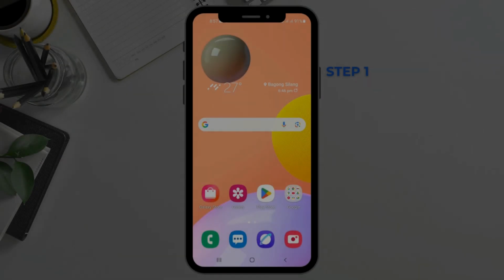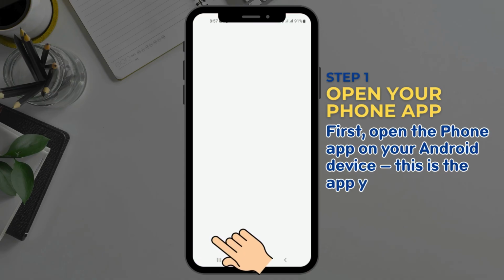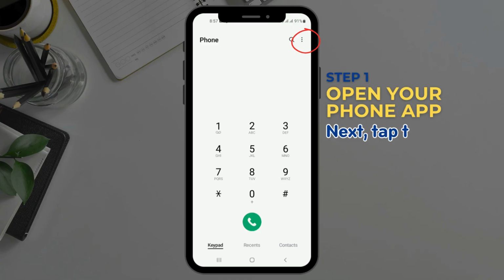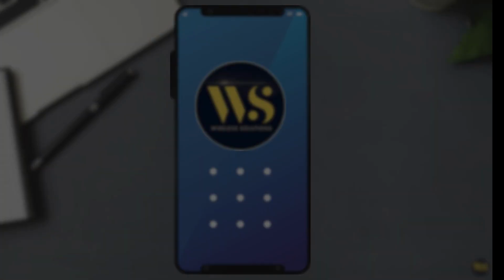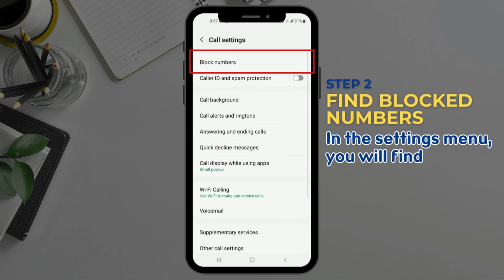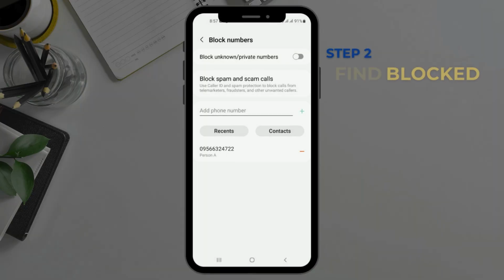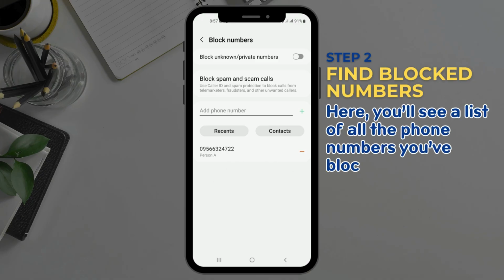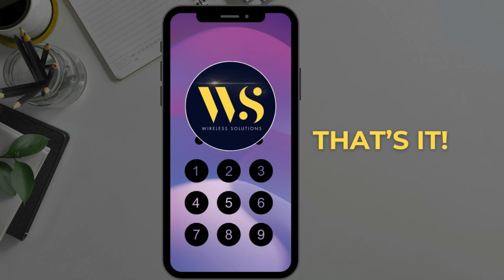How to View Blocked Numbers on Your Android Phone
In this video, you’ll learn how to quickly find and manage all the phone numbers you’ve blocked on your Android device. We’ll walk you through where to locate the blocked numbers list, how to review who’s on it, and even how to unblock contacts if needed. Perfect for anyone who wants to keep track of their blocked calls and messages for better privacy and control.

Want to know who you’ve blocked on your Android device? In this video, we’ll show you how to view blocked numbers on your Android phone, manage your blocked contacts, and unblock numbers easily. Whether you’re using Samsung, Xiaomi, or any Android device, this step-by-step guide will help you check your blocked list in seconds.